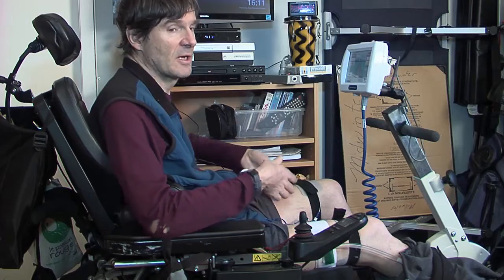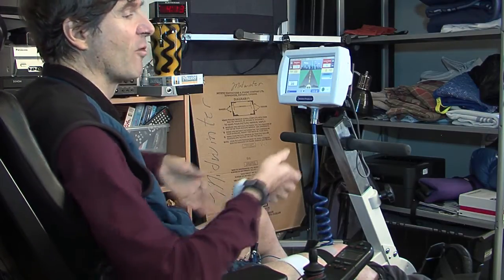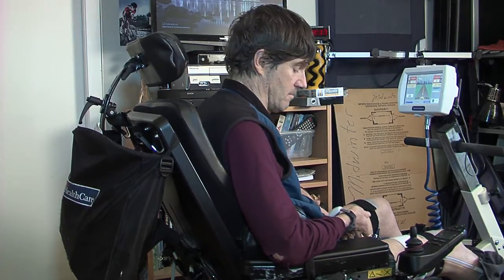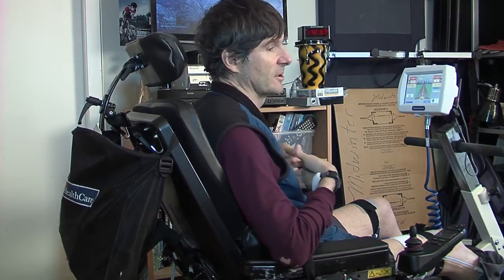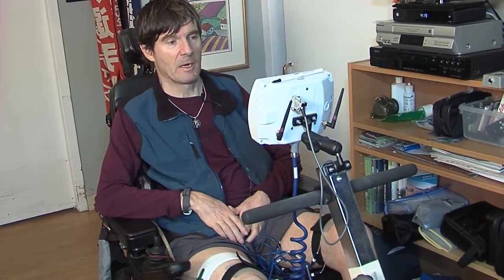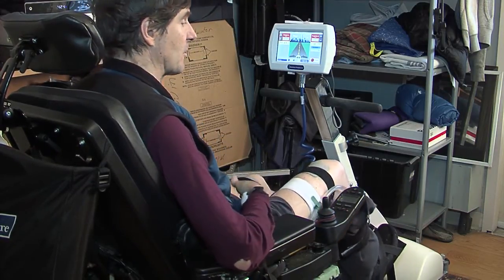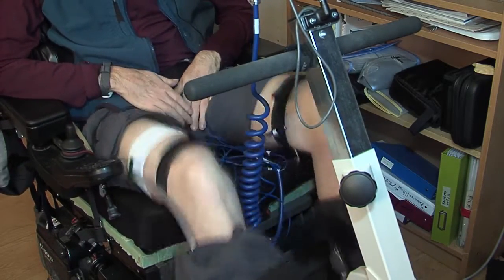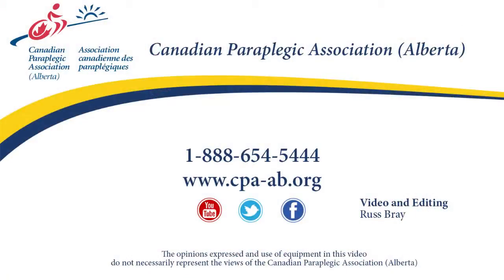Functional Electrical Stimulation (FES): Using FES with a physical disability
Stewart, talks about his use of his RT300 Functional Electrical Stimulation Bike. He describes the important steps to take before incorporating and using an FES Bike in your exercise regime, demonstrates using the bike and describes the expected health benefits.